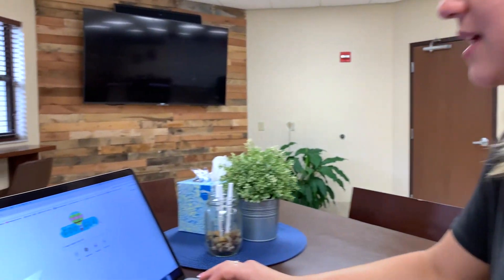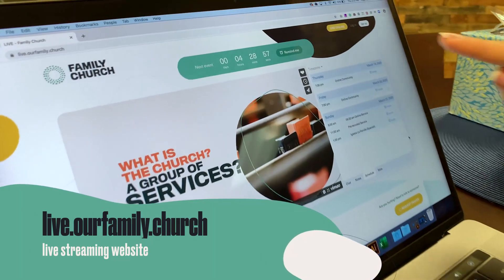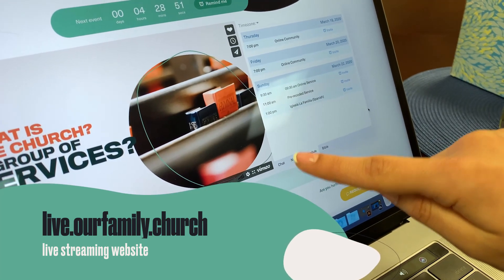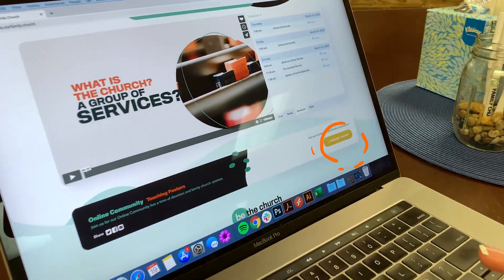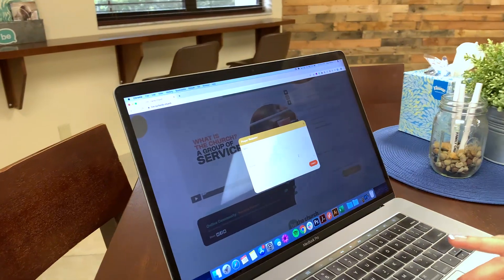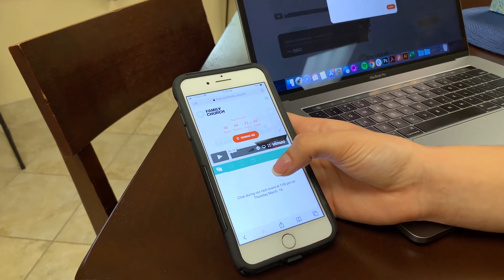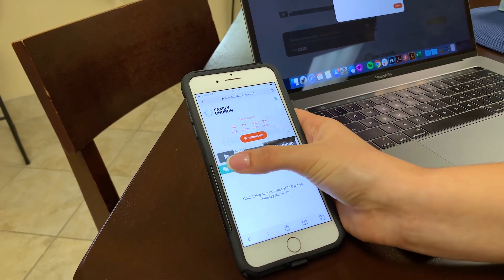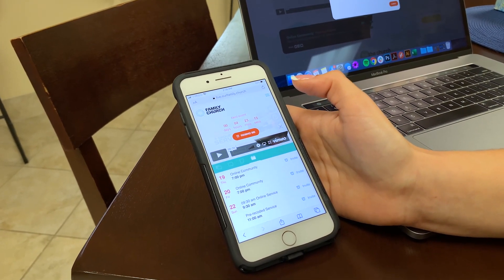How to watch Family Church online